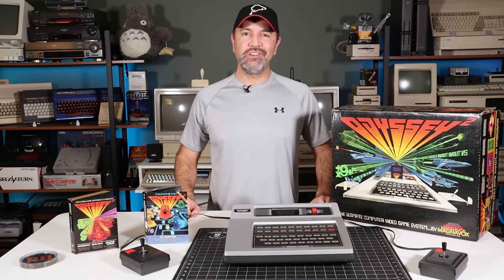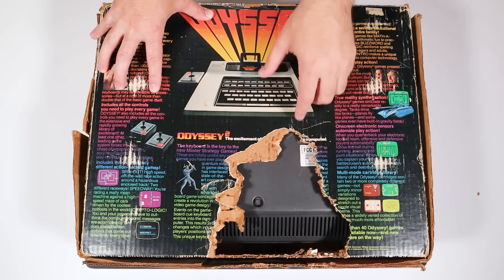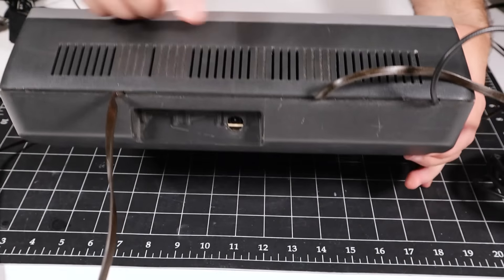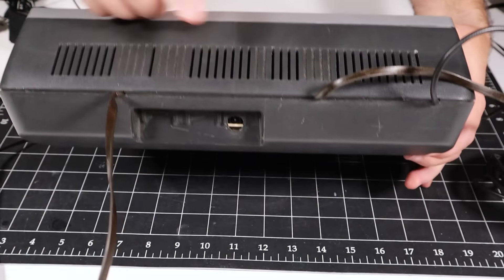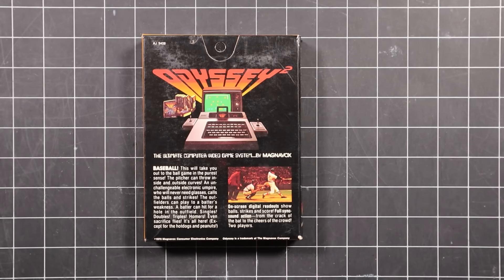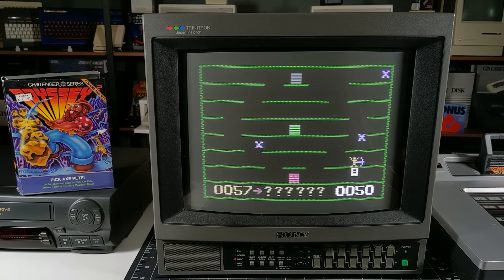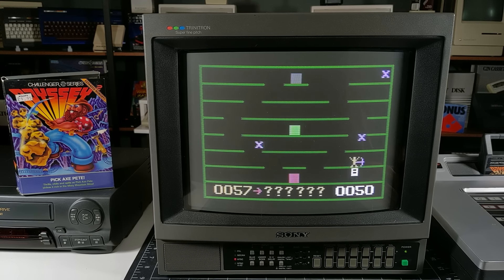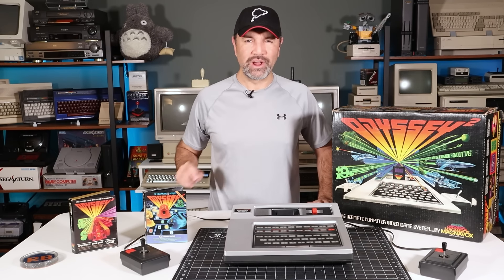Magnavox Odyssey2 First Look and 18 Games Reviewed!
The Odyssey2 aka Philips Videopac - a second generation home video game console that went head-to-head with the Atari 2600 and Intellivision. How does it stack up?

Thanks to our awesome Patrons and Channel Members for their support!!!

Peter (Melair)
Kevin Gonzalez
Jon Ingersoll
John DiLiberto
John Trammell
Paraffine
Josh K
Vince Valenti
hertz_donut
jmp 0x0000
William Sullivan
Eric Stacey
Ryan Brooks
James Taylor
FULLSET
Jim Leonard
[mi.low]
ALVIN L BRADFORD
Mark A Andrews
Martin Goodwell
Don Namron
Erik (goodjonx)
Pierre Kressmann
Mitch Hoffman
Rayner Daniel Pedersen
Wolfgang Behrens
Thomas Jager
Stefan
Jamie Copeland
Leslie Marentette
Mark Krueger
John T Davis
Peter Hlavička (phl)

00:00 Introduction
01:49 History
04:17 Packaging
06:59 Exterior Features
09:33 Main Board & Components
12:58 Oops, I Bought Another One
14:29 Speedway! / Spin-Out! / Crypto-Logic!
16:48 Type & Tell!
17:23 Invaders From Hyperspace!
18:55 Monkeyshines!
20:52 Alpine Skiing!
21:51 Showdown in 2100 A.D.
24:03 Baseball!
24:15 Football!
24:25 Conquest Of The World
26:07 Pick Axe Pete!
28:25 Acrobats!
29:54 Freedom Fighters!
31:09 Alien Invaders - Plus!
33:14 The Quest For The Rings
34:59 Electronic Table Soccer!
35:48 Armored Encounter! / Sub Chase!
36:47 UFO!
37:46 K.C. Munchkin!
40:00 Early / Later Model Comparison
41:40 Conclusion